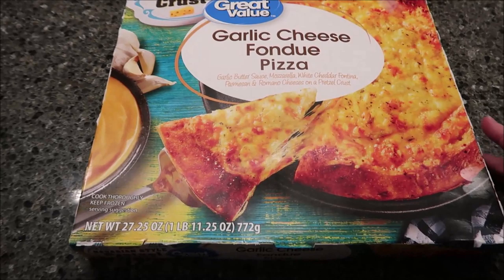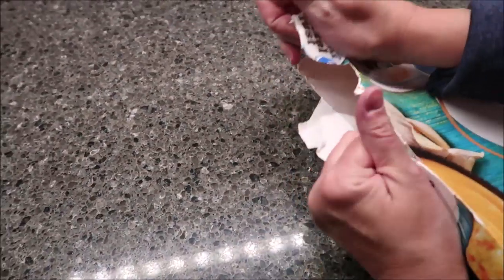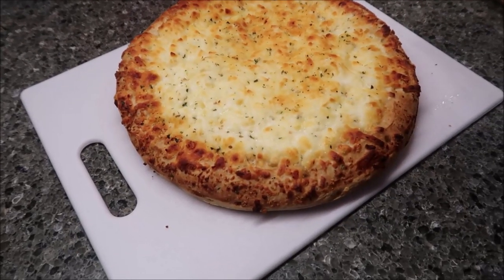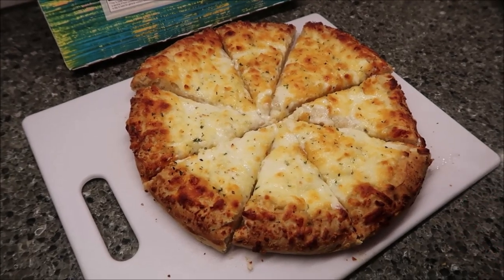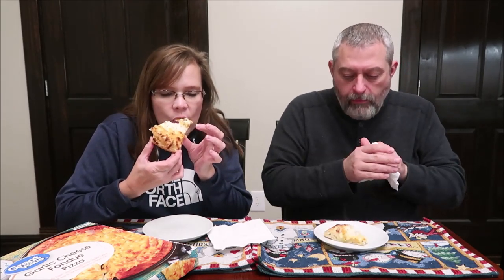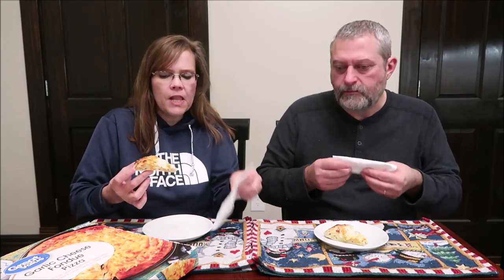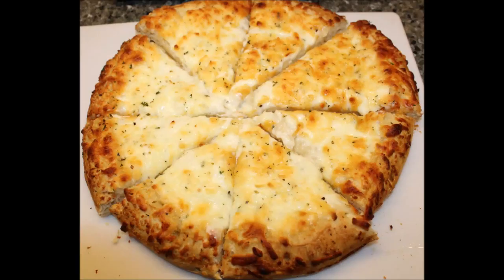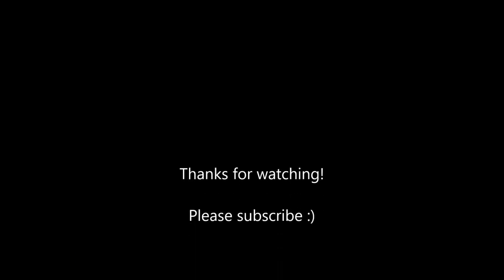Great Value (Walmart) Garlic Cheese Fondue Pizza with a Bavarian Style Pretzel Crust Review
This is a taste test/review of Great Value (Walmart) Garlic Cheese Fondue Pizza with a Bavarian Style Pretzel Crust. It has garlic butter sauce, mozzarella, white cheddar fontina, parmesan & Romano cheeses on a pretzel crust. It was $5.98. 1/6 pizza (128g) = 330 calories